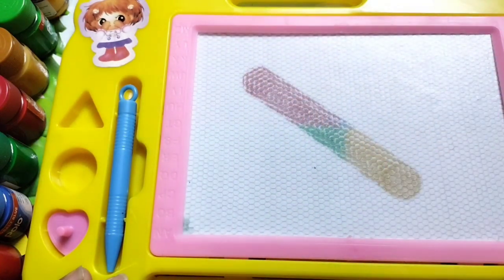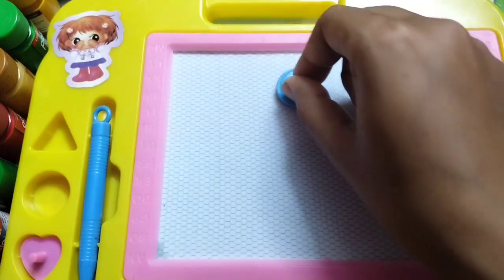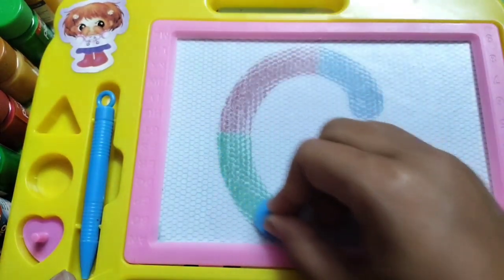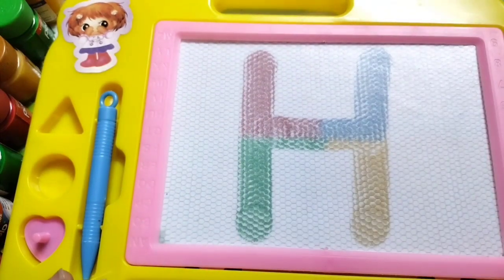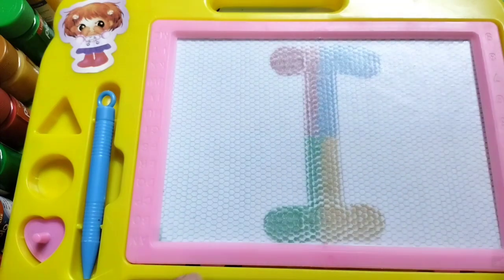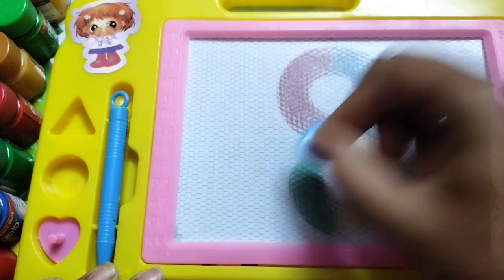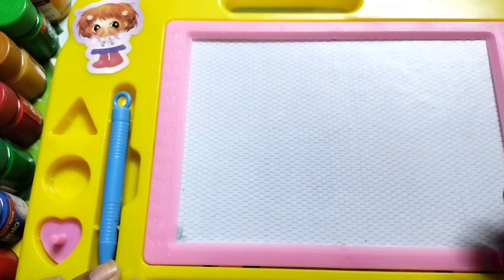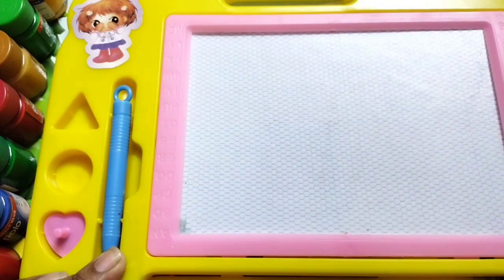How to Write ABC for Kids and Toddlers Easy Step by Step 🥰🥰//ABC Writing for Kids 😍//Learn ABC 🥰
Today i will show how write ABC  easy step by step for kids... first to know about lines and their names...if kids learn to draw lines then they will easily able to write ABC...
Follow me and try with me...